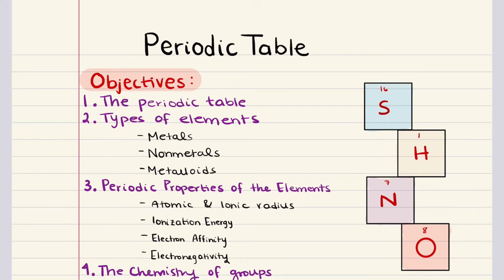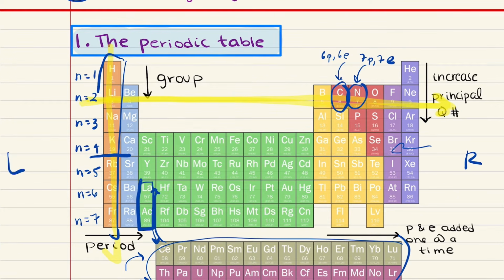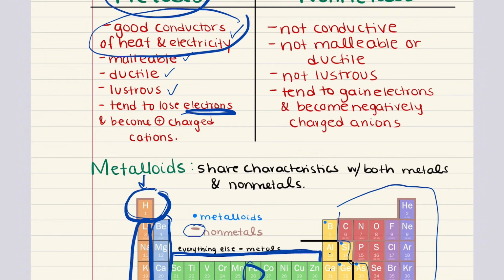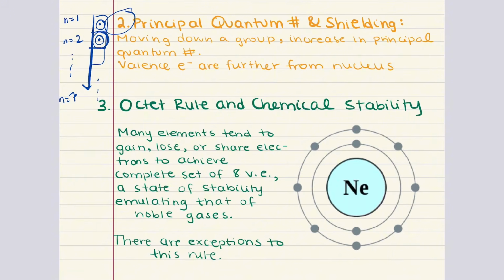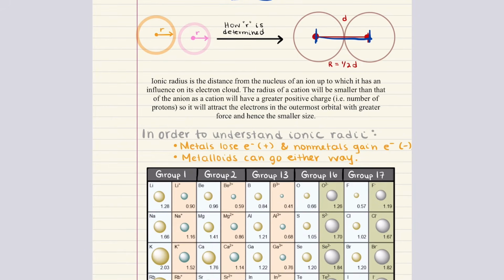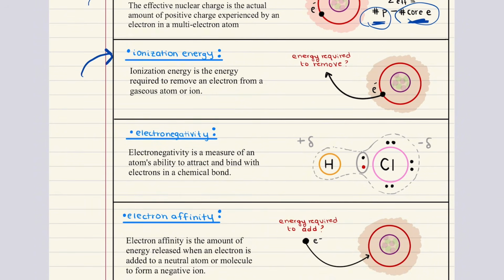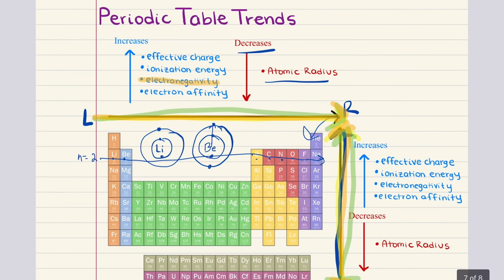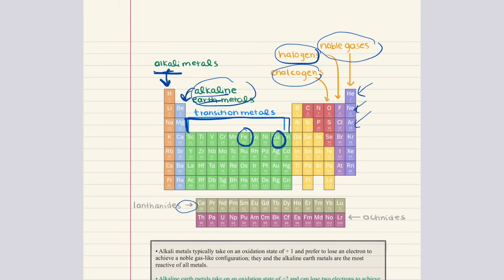MCAT General Chemistry: Chapter 2 - Periodic Table (1/1)